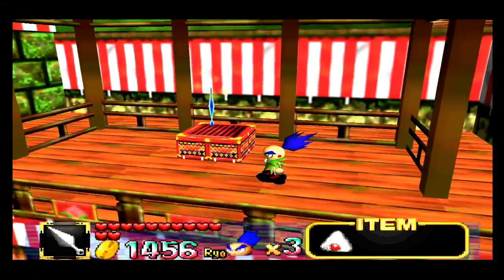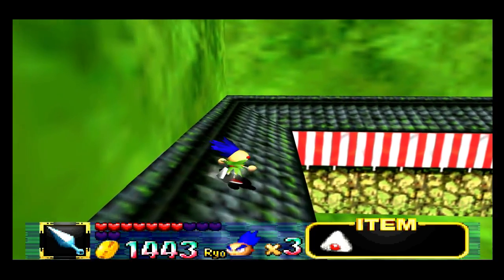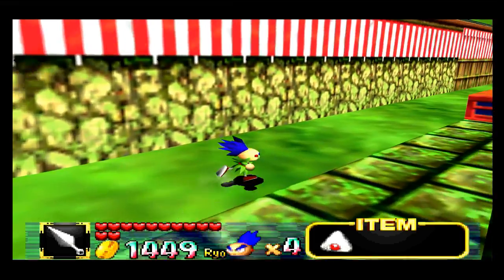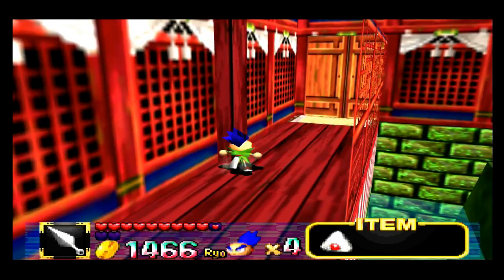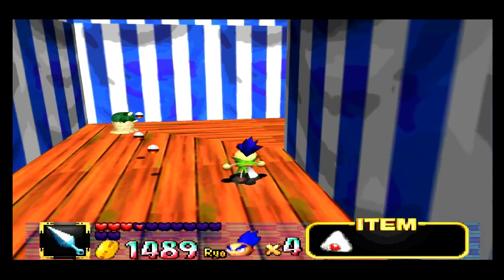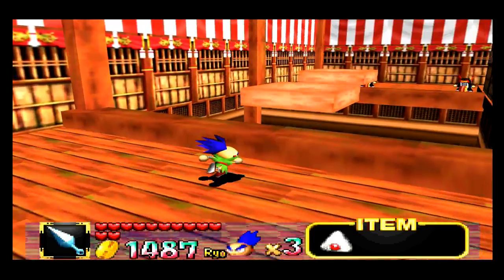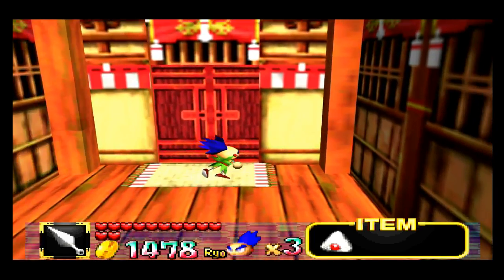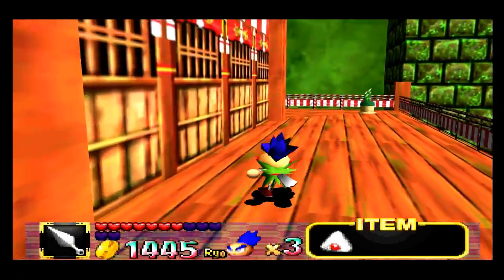Let's Play Mystical Ninja Starring Goemon- Episode 015- Circling the Festival Grounds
We head through the Festival Temple Castle, and every time we think we found a door to somewhere new, it just loops around to where we just were.